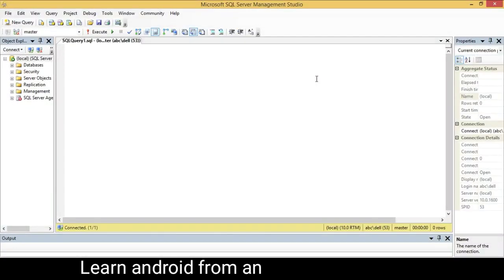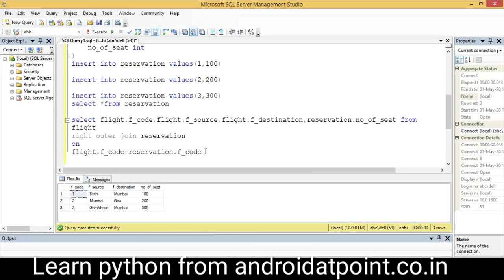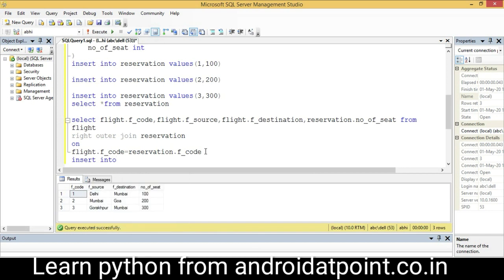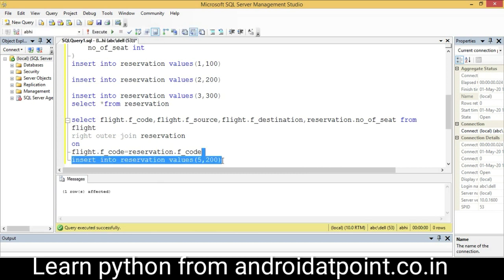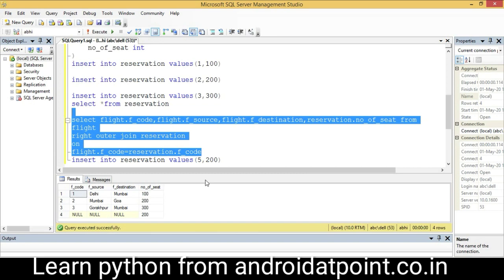outer join in sql server , OUTER JOIN IN SQL SERVER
This video demonstrated the outer join in sql server, there are three types of outer join , 1-left outer join, 2-right outer join and full outer join.